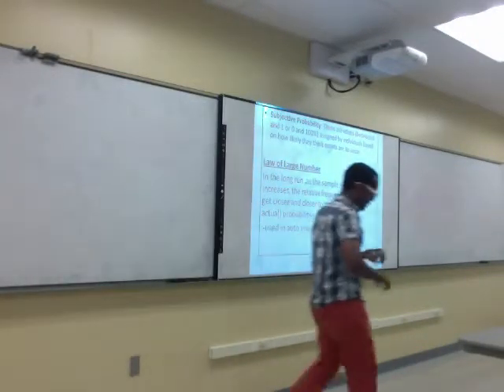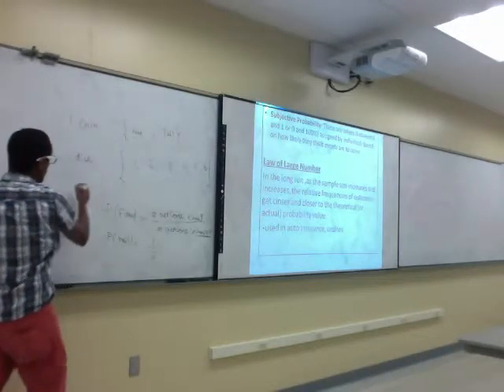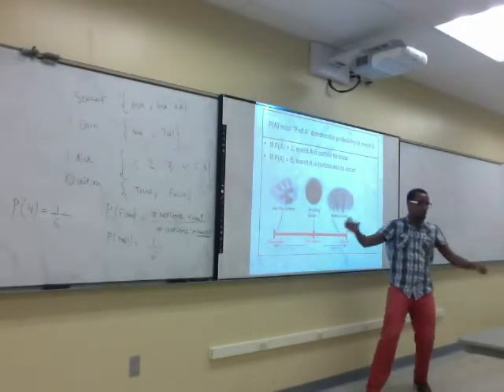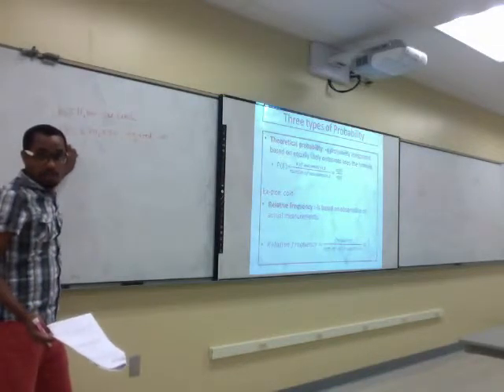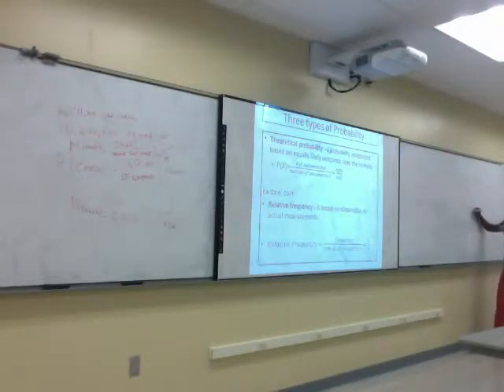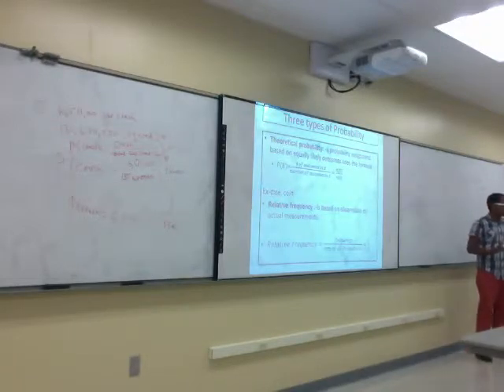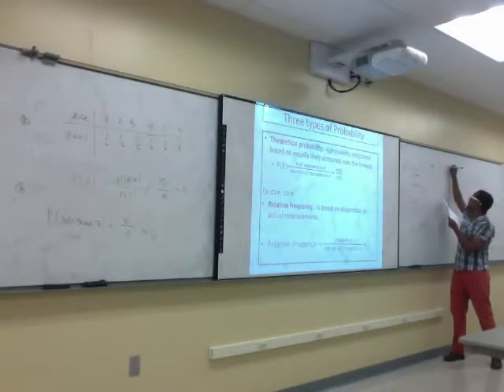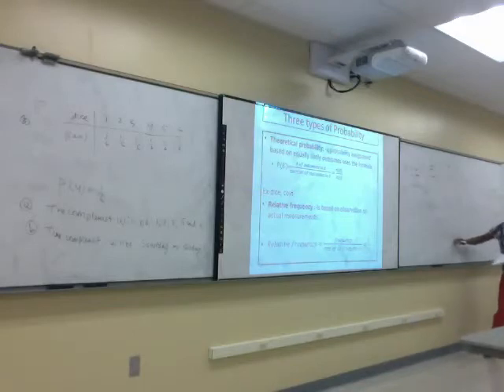Movie Recording 4